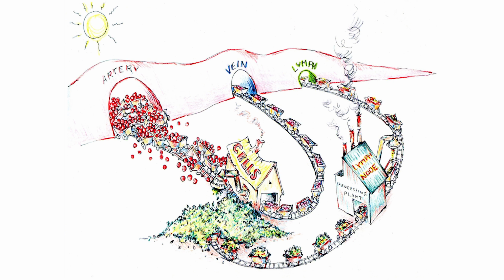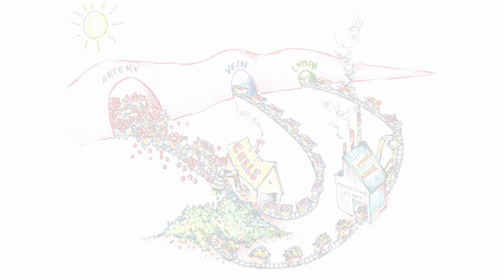lymph system explained